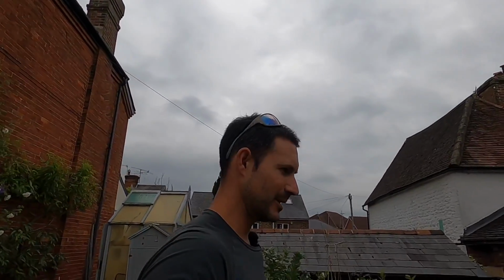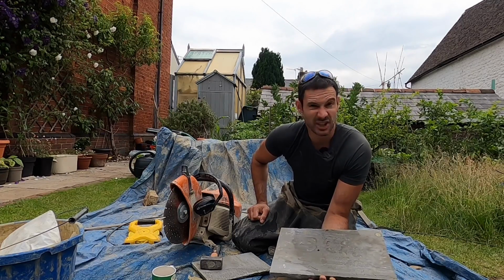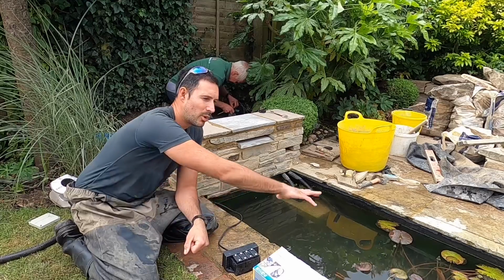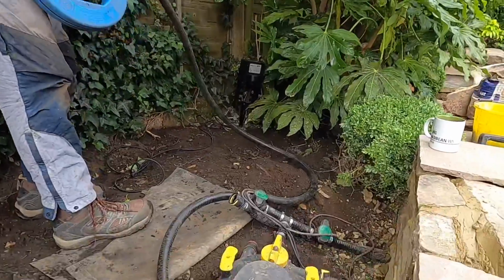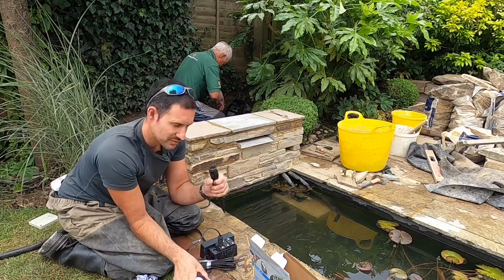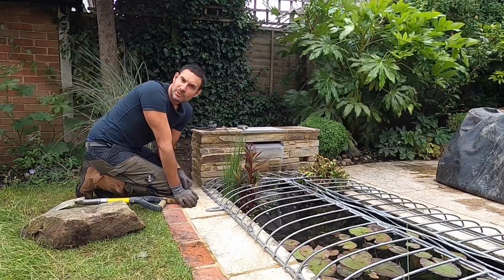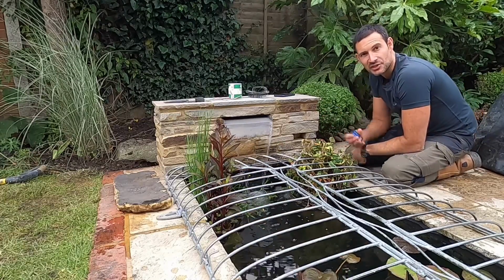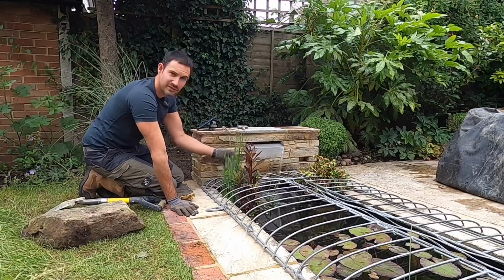How to install a water blade part 2: completion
The final stages of crystal clear aquatics water blade installation.